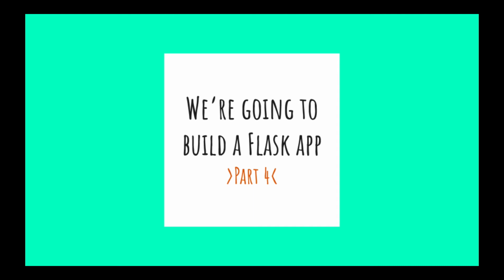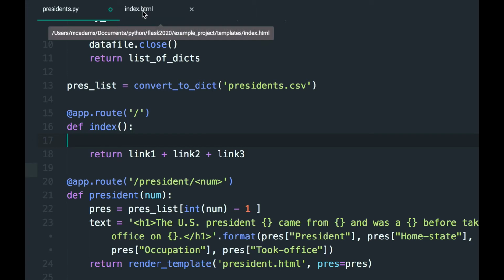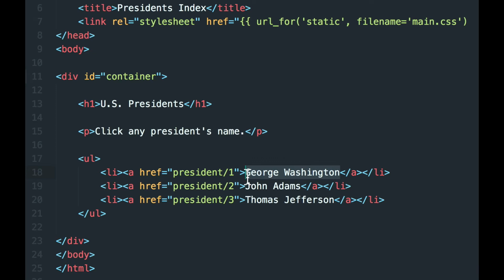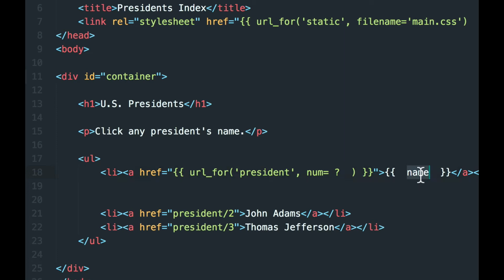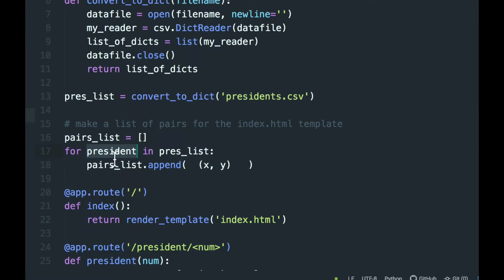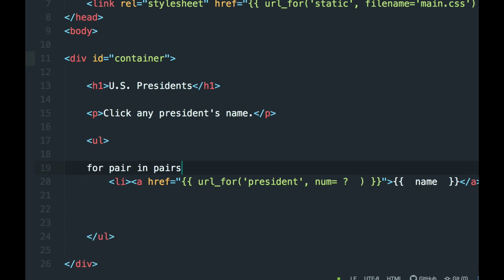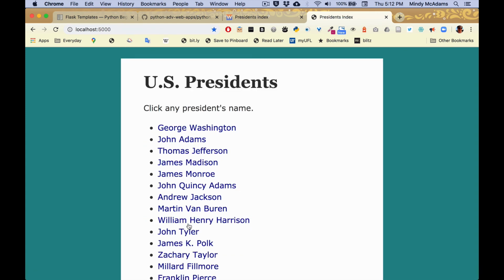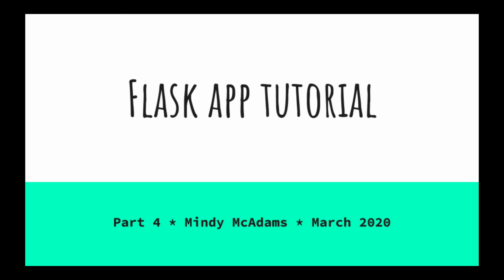Flask app tutorial, part 4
We start and finish the Flask template for the index page (index.html), generating an HTML list that draws the name and number for each president from the list of dictionaries. This is the conclusion of the tutorial.

0:39 Create the list page (links to all presidents)
1:09 Make a new template
4:51 Add it to the app: Change the route function
7:28 Add Jinja2 code to the template
12:08 Make a list of pairs: President's name and number
18:01 Create a Python for-loop in the template with Jinja2 code
22:29 Explanation of HTTP request and response
24:52 Use of a "base" template for header and footer HTML